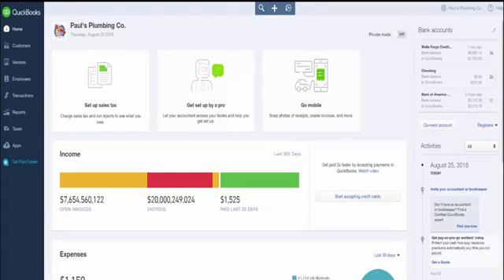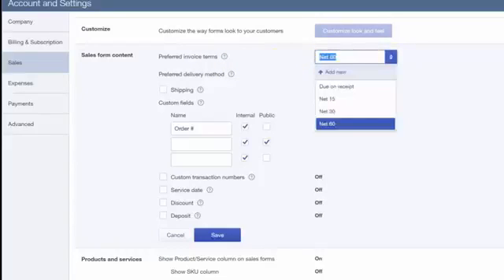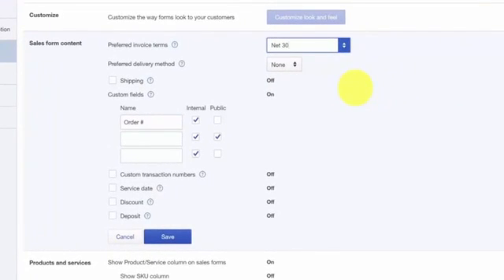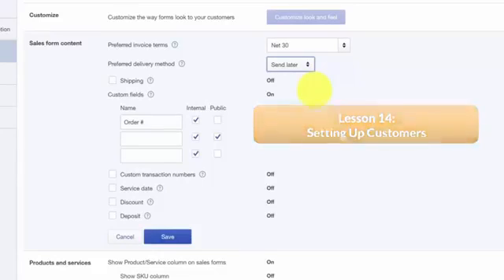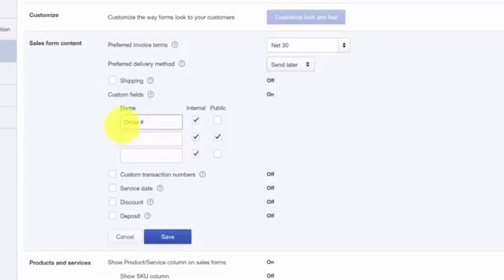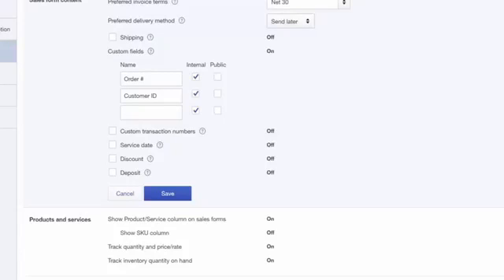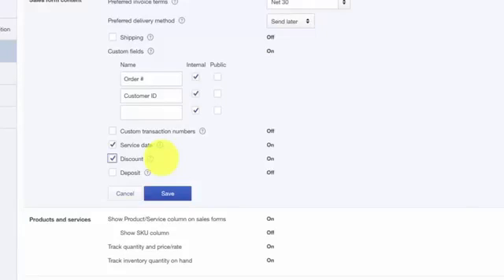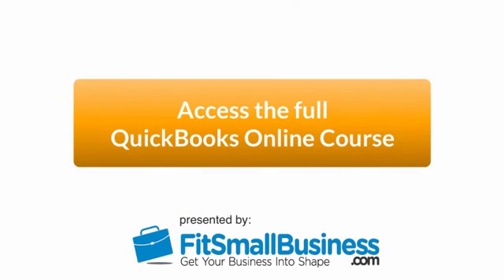Lesson 3 - Set Up Invoices, Sales Receipts, & Estimates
Lesson 3 How To Set Up Invoices, Sales Receipts, & Estimates In QuickBooks Online

In this lesson, we’re going to cover how to set up your sales forms (i.e. your invoices, sales receipts, and estimates) in QuickBooks Online

It’s important to set up sales form content in QuickBooks Online because the selections that you make here will affect when your customers pay you as well as how to properly account for any discounts that you provide to customers and deposits received from customers. By the end of this lesson, you will know how to set up invoices in QuickBooks Online

0:28 Importance of Setting Up Invoices, Sales Receipts, & Estimates
0:59 Step-by-Step Guide on Customizing Sales Form Content